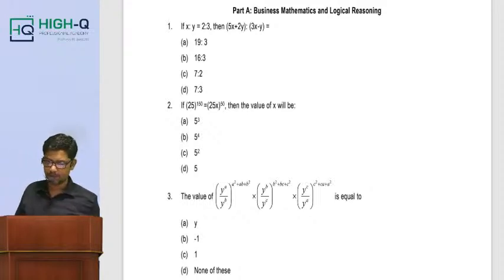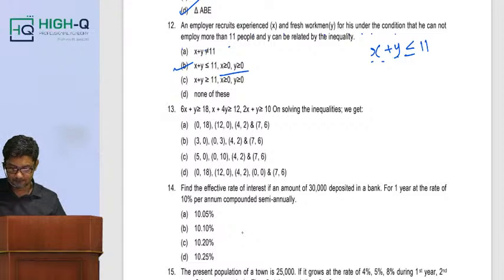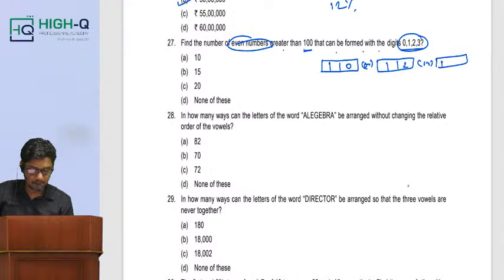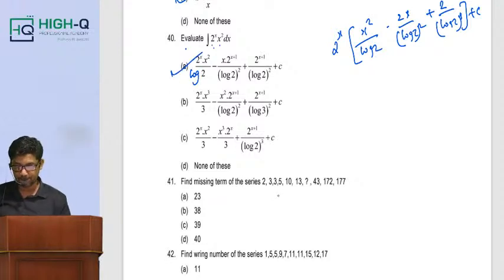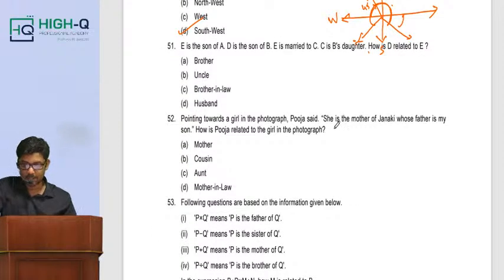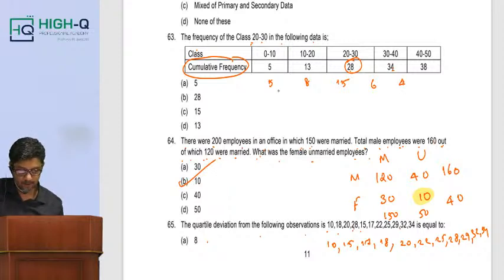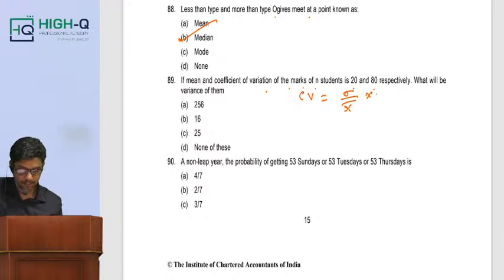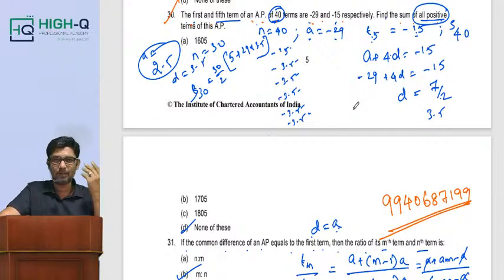CA Foundation Paper 3 Math's, Stats & LR - Paper Solving Session by Sheik Sir (DAY 2)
CA Foundation Paper 3 Math's, Stats & LR - Paper Solving Session by Sheik Sir

High-Q Professional Academy welcomes all  CA foundation DEC 22 students to a whole new side of MTP solving session filled with lot of shortcuts tips and tricks which will help you to crack the (Business Math's, Statistics and Logical Reasoning paper) with ease and before the given time.

come and explore the new side of paper solving and rock the CA foundation exams!!!

Stay Motivated!
Thankyou!